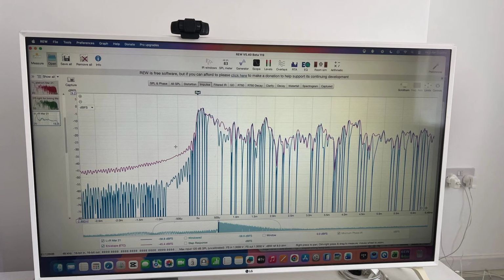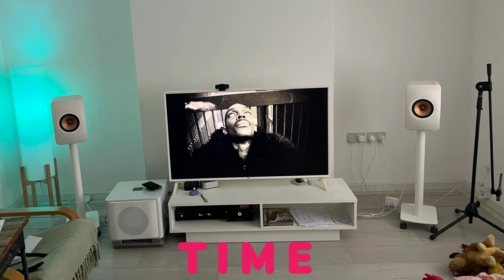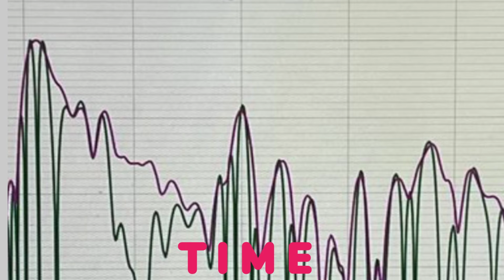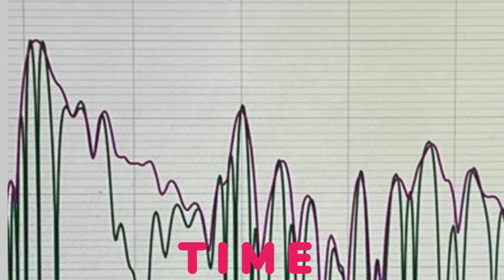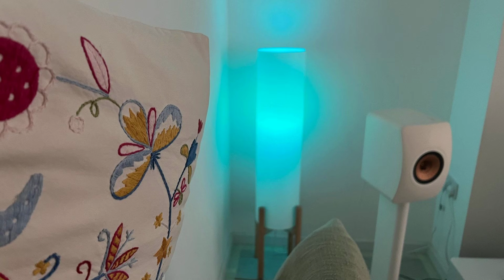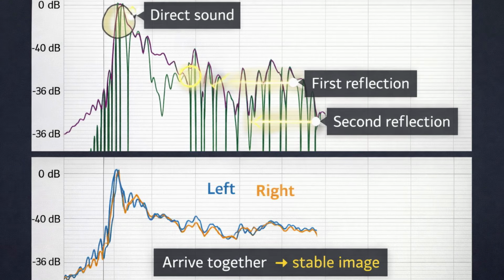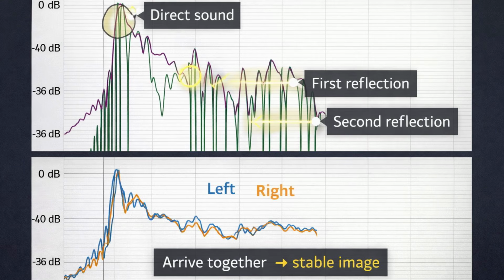Your Hi-Fi Sounds Blurry? This Is Why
Many hi-fi systems sound slightly “off” — but the cause isn’t always obvious.

In this video, I show how early reflections affect timing, and why that subtle delay can blur your soundstage and reduce clarity.

Using real measurements from my own room, you’ll see how sound arrives more than once — and why your brain has to process those differences.

This isn’t about expensive upgrades.
It’s about understanding what you’re actually hearing

I’ll be exploring more ways to improve real systems using listening, measurement, and careful judgement.